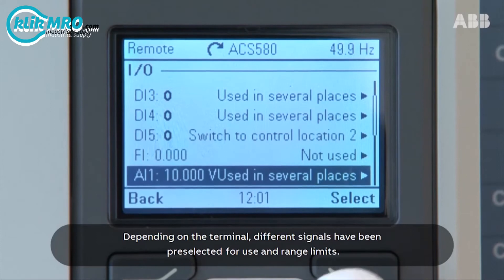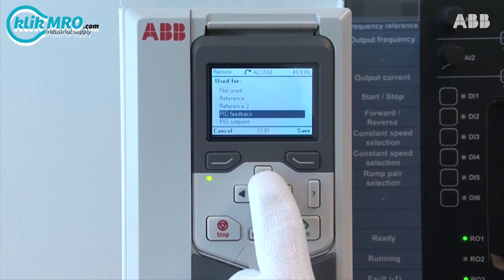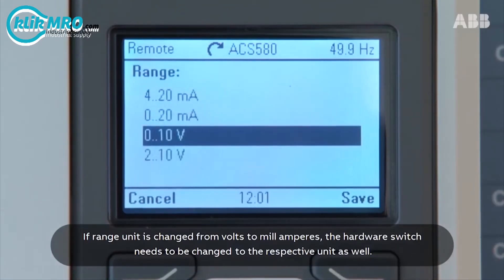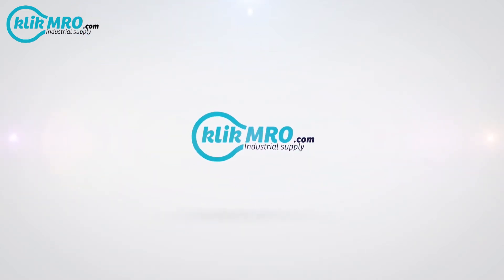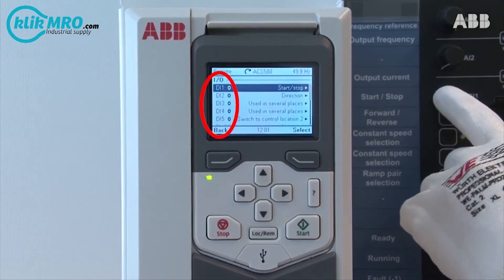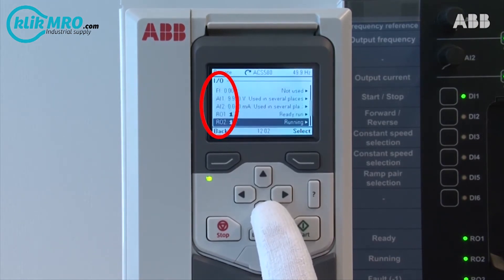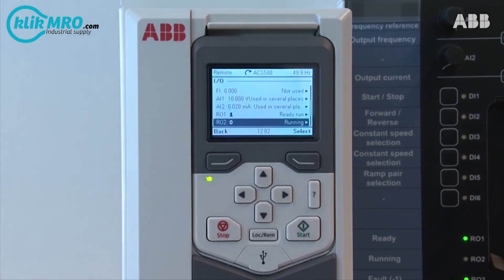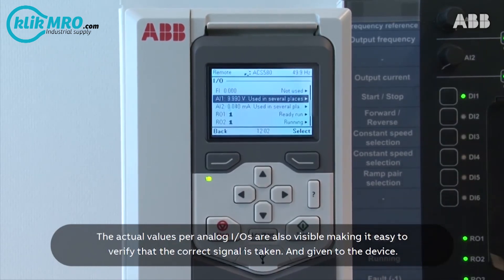Cara Mengoperasikan I/O Menu pada ABB ACS580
Sudah tahukah Anda cara mengoperasikan I/O Menu pada ABB ACS580? Untuk lebih jelasnya, mari simak video berikut ini!

Jangan lupa kunjungi klikmro.com untuk cek catalog produk ABB selengkapnya!